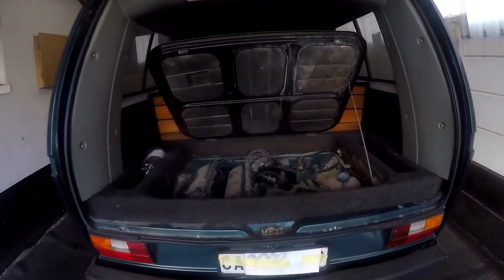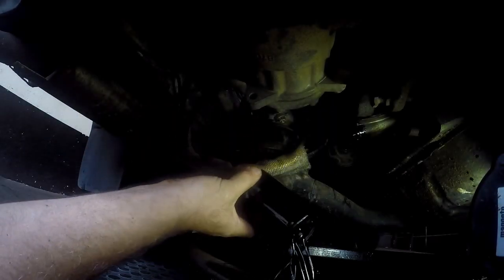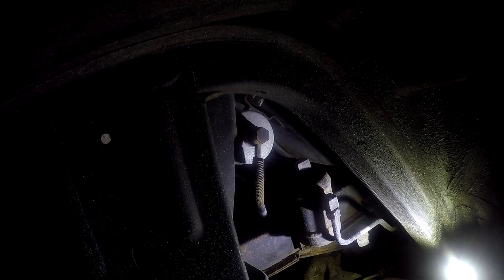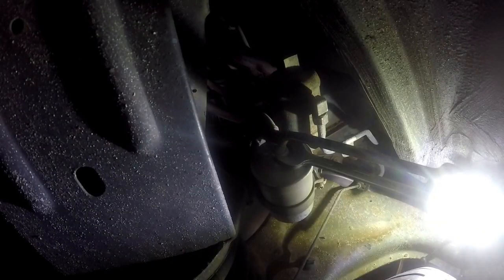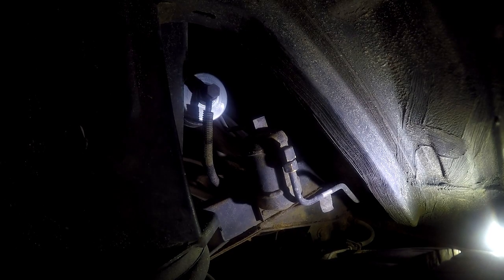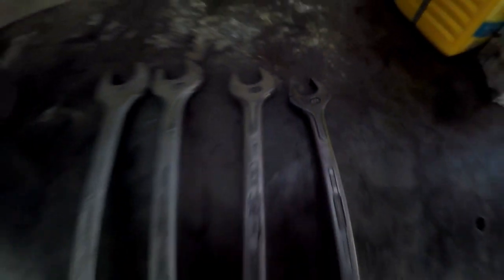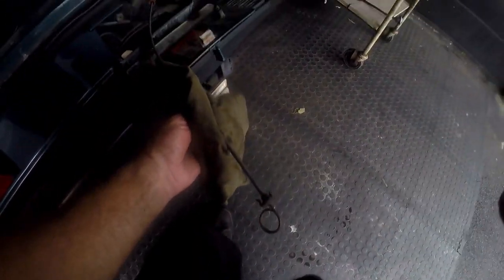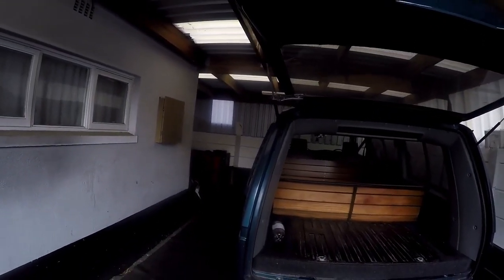Vw Microbus 2.3i - Oil, Plugs & Filters Changed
Vw Micro buses are popularly used for moving people around, here in South Africa and many are owned privately for family use as space is no problem with these gems, this video shows how to change oil, plugs and filters.

This Microbus is owned and used by Seal Snorkeling, the seating was adapted to their needs, they are an outfit based in Houtbay- Cape Town,  taking people to snorkel with the seals in their natural habitat at Duiker Island, Houtbay, here is a contact number and website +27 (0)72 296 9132
it is an awesome experience best explained by experiencing it at least once.